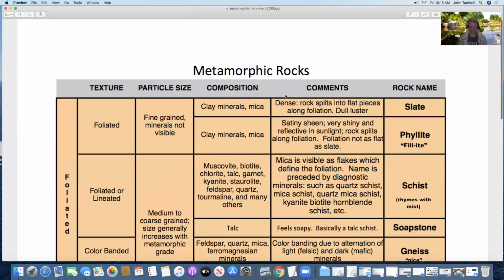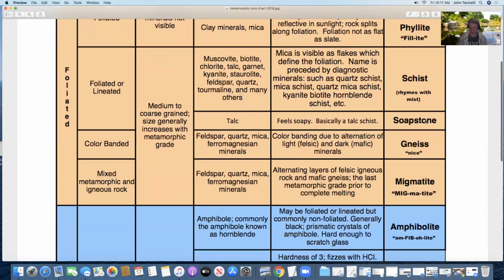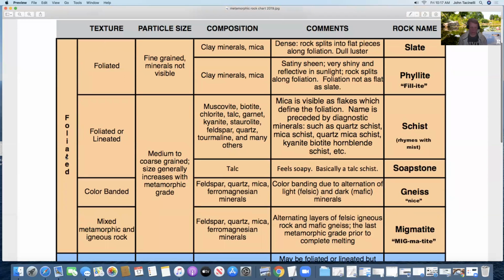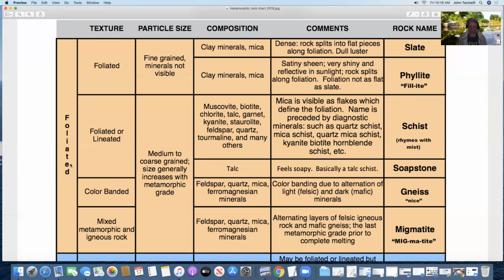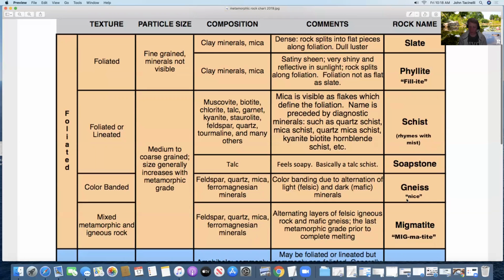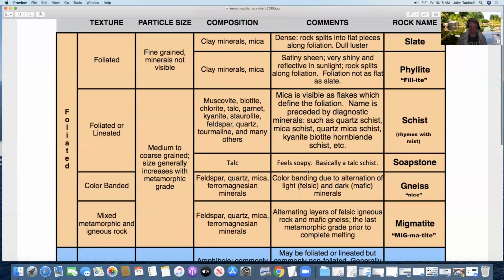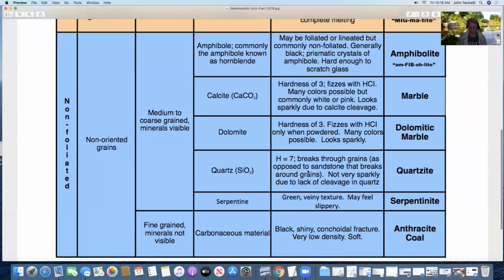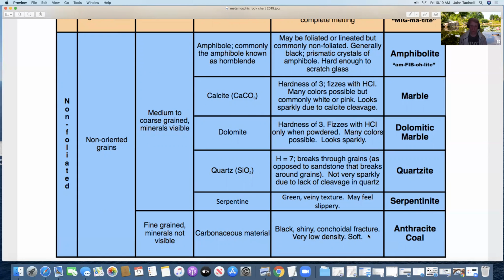Metamorphic rock chart